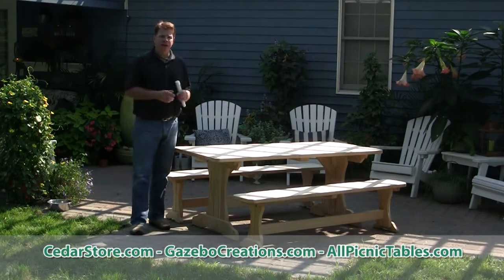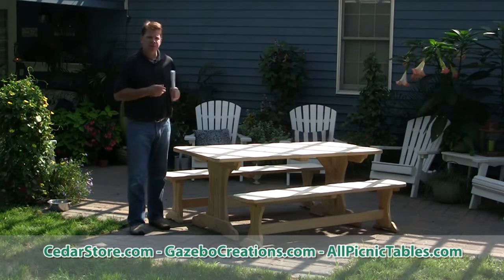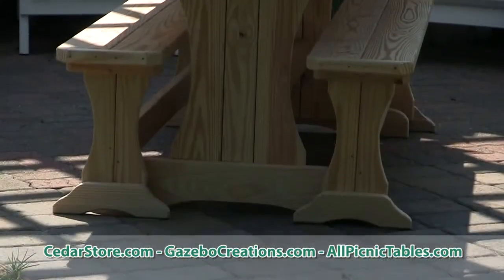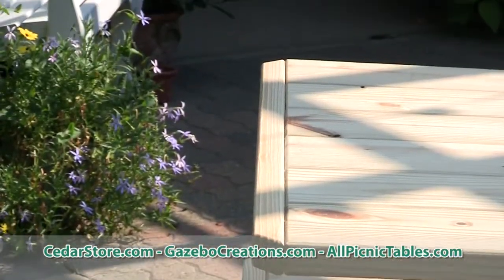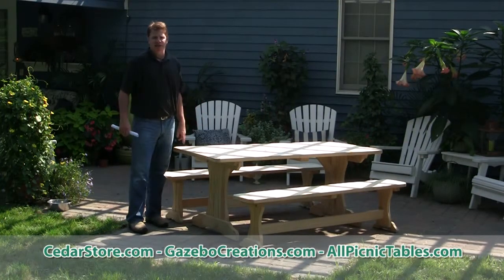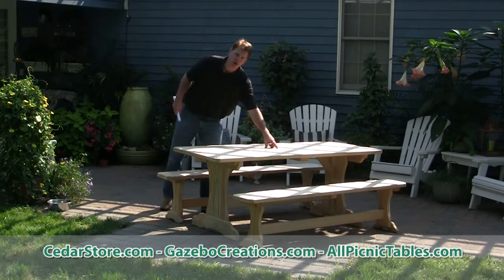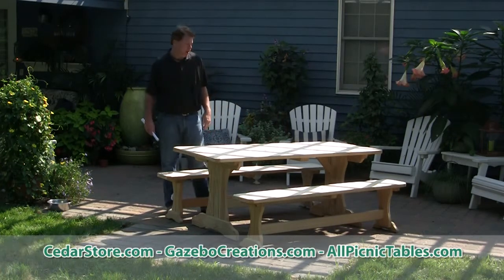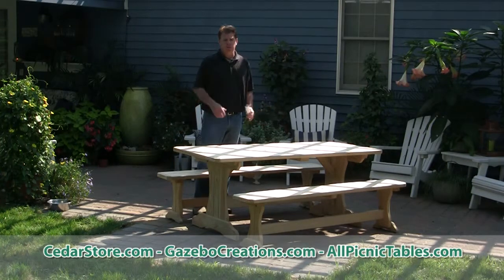Treated Pine Trestle Picnic Table from Fifthroom.com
to view this and a variety of other products for your outdoor living space!